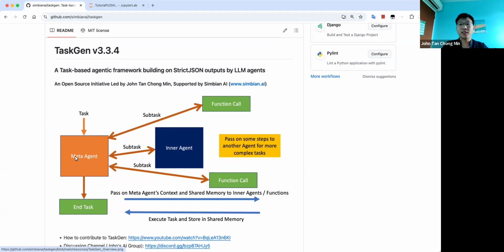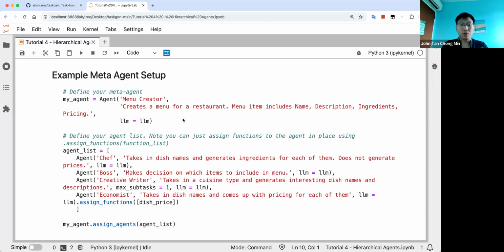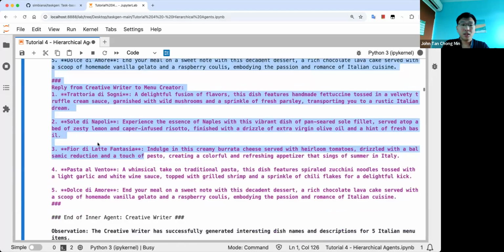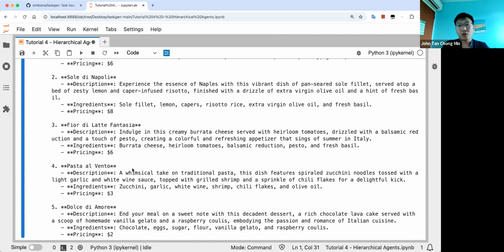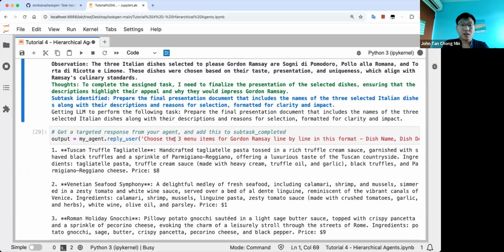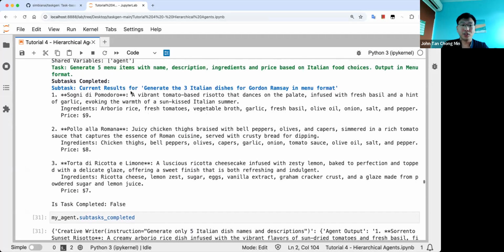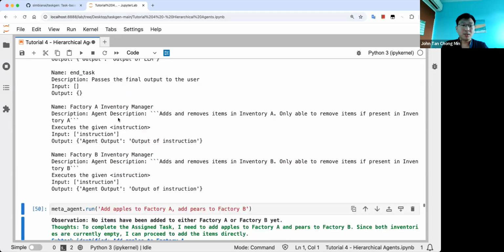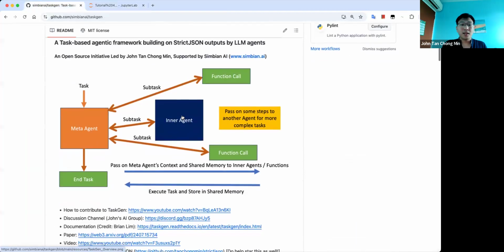TaskGen Tutorial 4: Hierarchical Agents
Here, we cover how to use hierarchical agents in TaskGen!